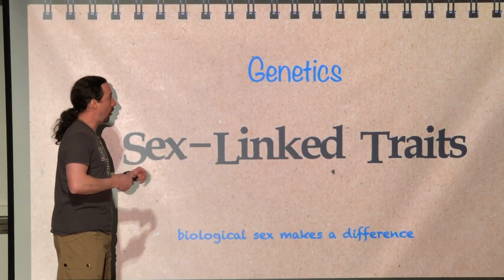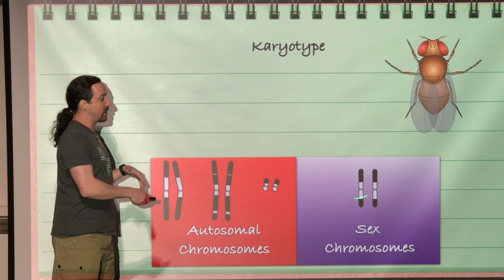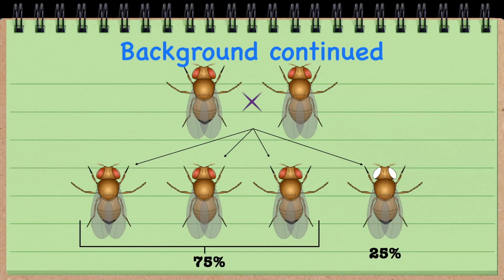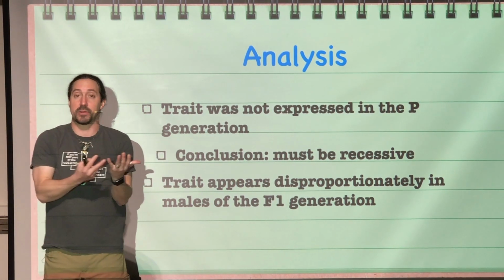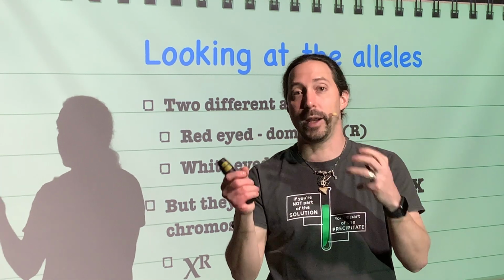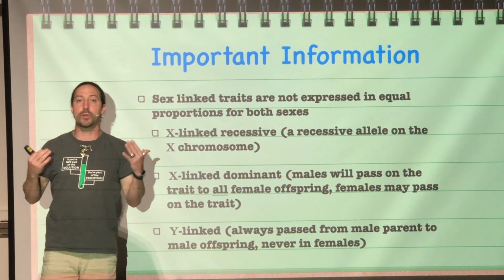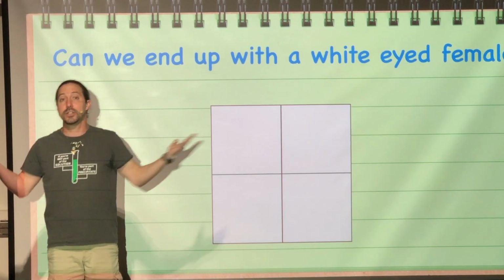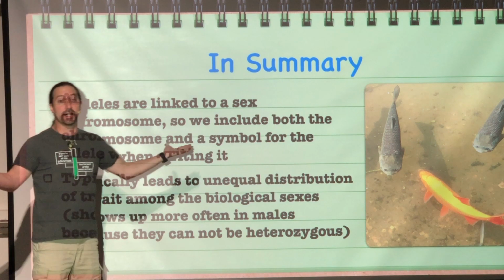Genetics: Sex Linked Traits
This video is a part of the unit on Genetics and covers sex linked traits